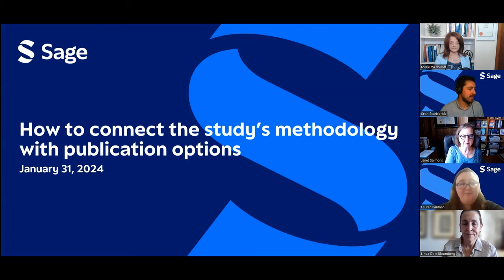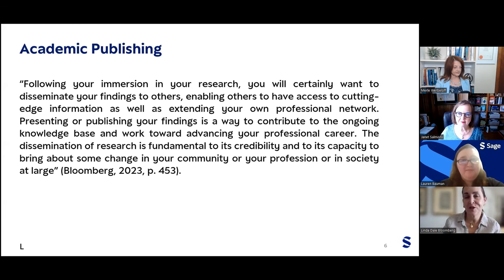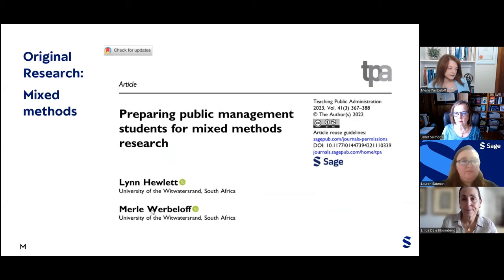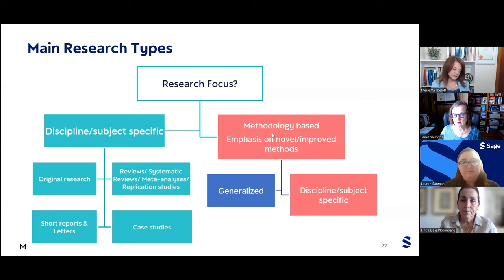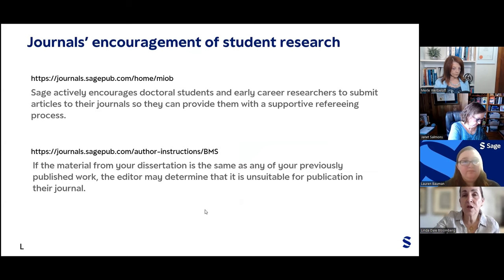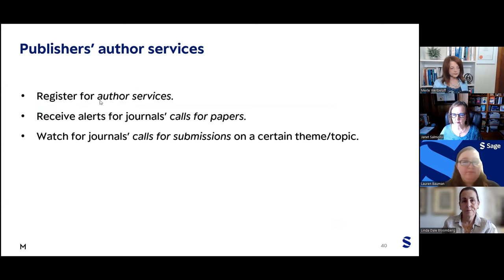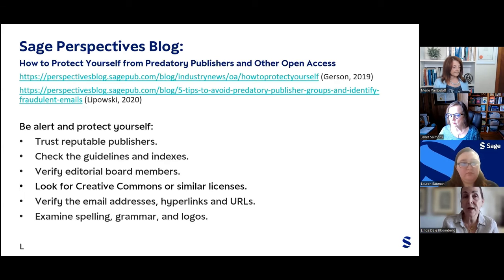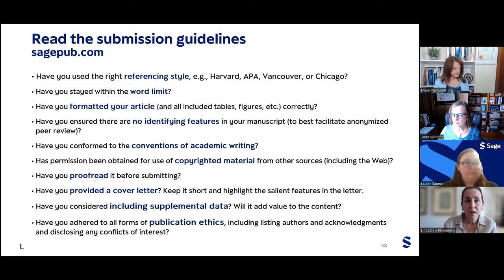How to Do Research and Get Published - How to connect a study’s methodology with publication options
How do design decisions influence what you publish, and where you publish findings and insights from the study? Readers want to know the answers to why and how questions, in addition to what questions. Why did you choose to conduct the study as you did, how did the approach fit the purpose of the study, and what did you learn? Join us for an informative webinar that will include tips for articulating key points about your study’s methodological foundations and frameworks in scholarly articles, chapters, or books. You will also learn ways to look for publications with a methodological focus in this webinar.

Hosted by Sage's Janet Salmons, Lauren Bauman, and Sean Scarisbrick and featuring a Q&A session with prestigious guest speakers, the webinar will provide essential guidance for anyone hoping to get published in an academic journal.